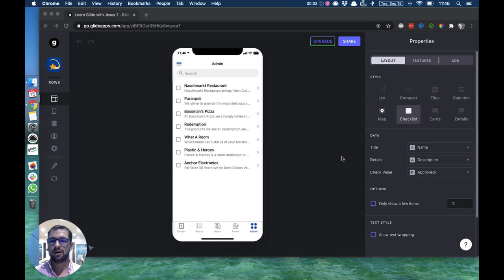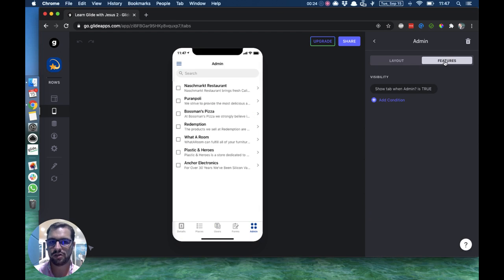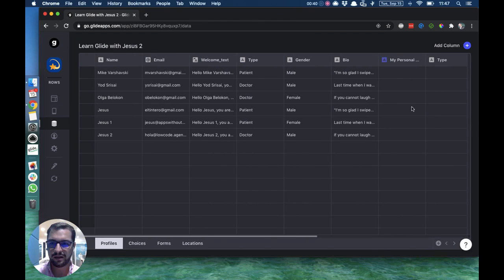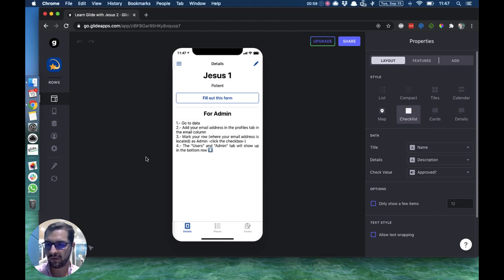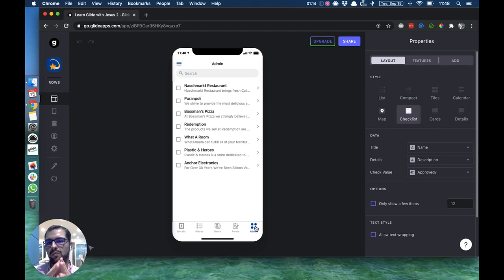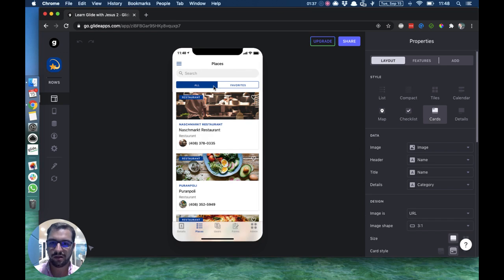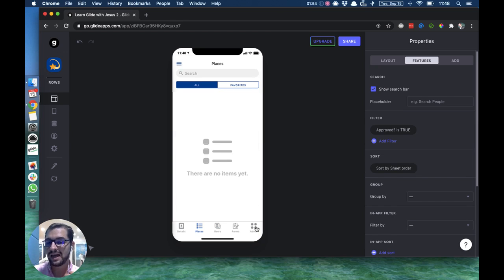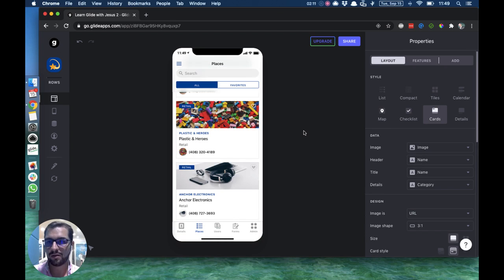LESSON 35: Charging advertisers to list things in your Glideapp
Charging advertisers to list things in your app.